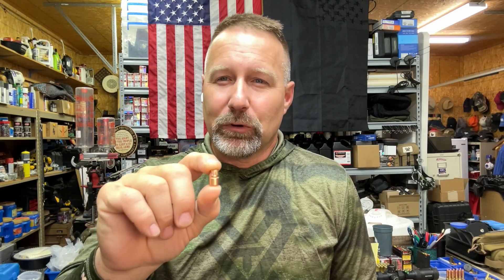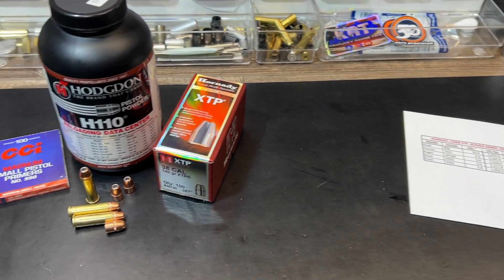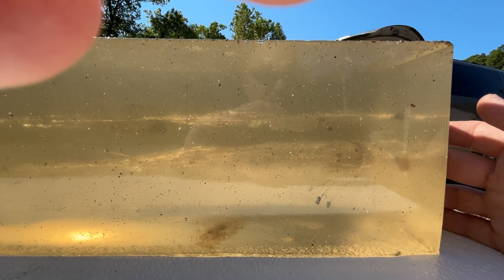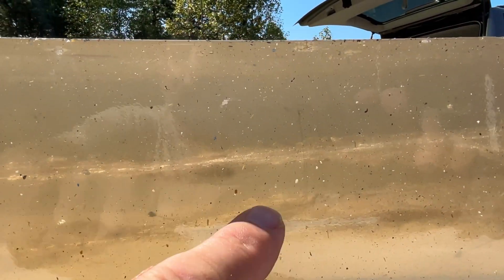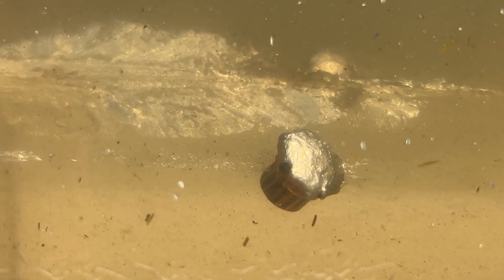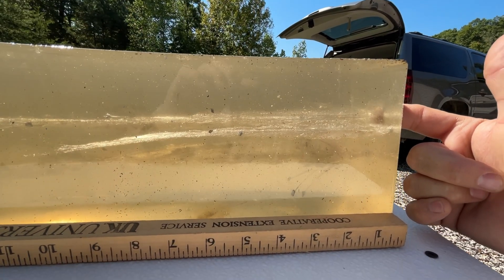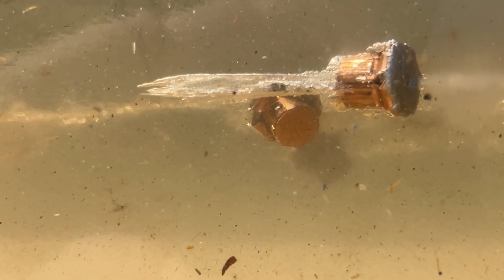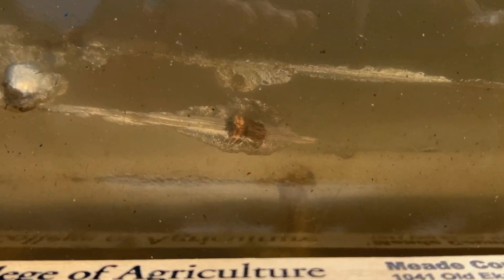.357mag, Hornady 140gr XTP Bullets Tested in Gel Block, Using 5 Different Barrel Lengths!!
Which bullet is best for running in as revolver and carbine rifle combo??  1 of several bullets that I'll be doing similar testing with over the next several weeks.